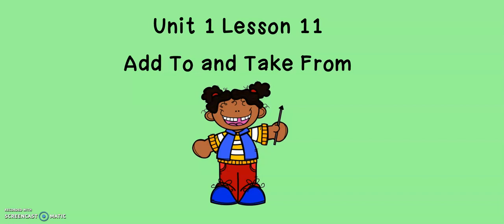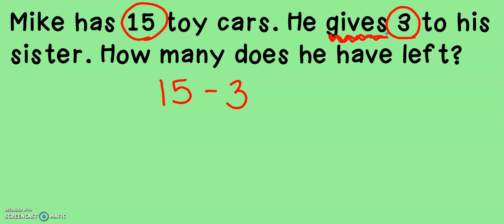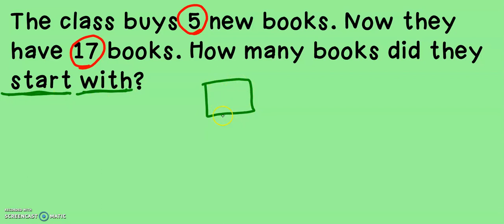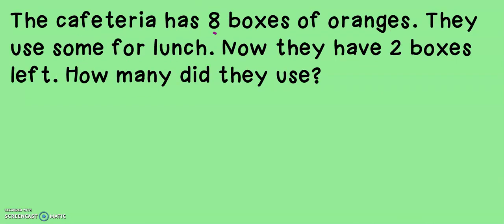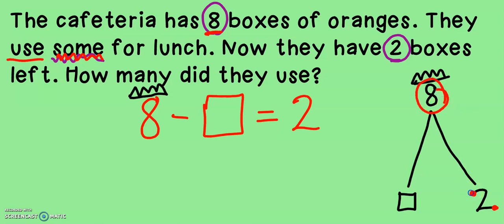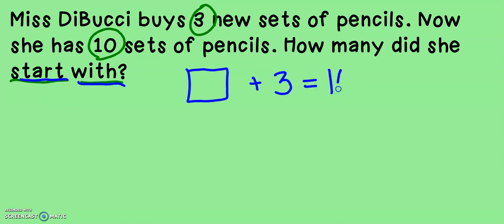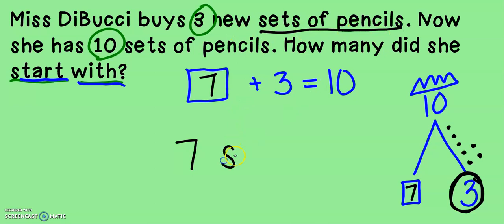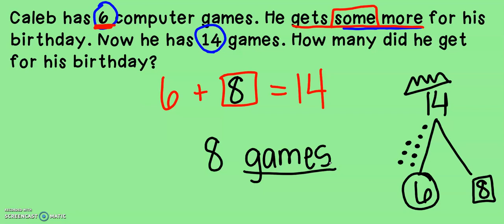Math Expressions Grade 2 Unit 1 Lesson 11